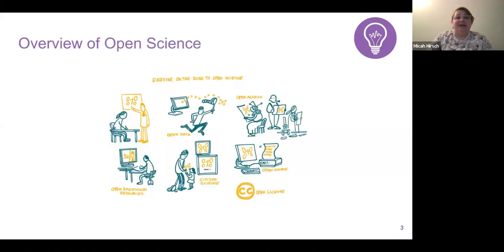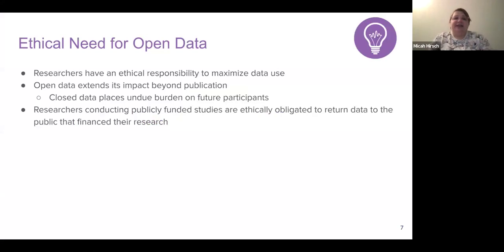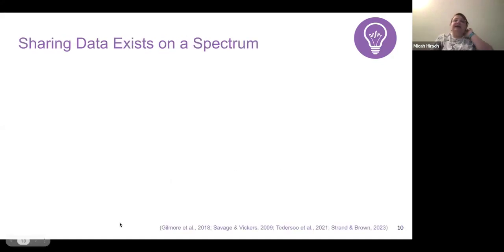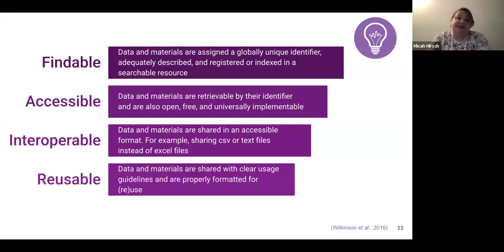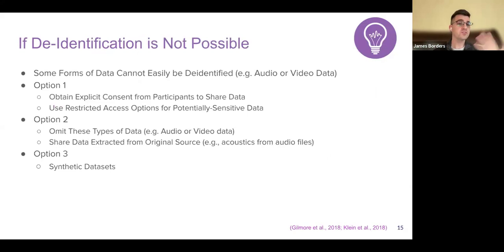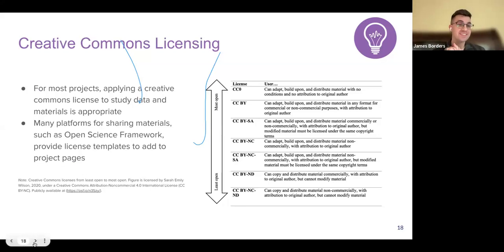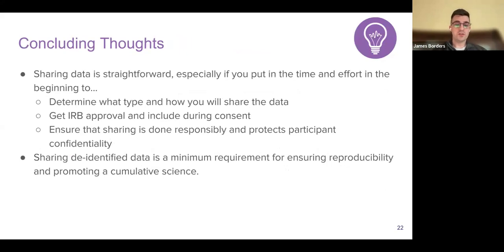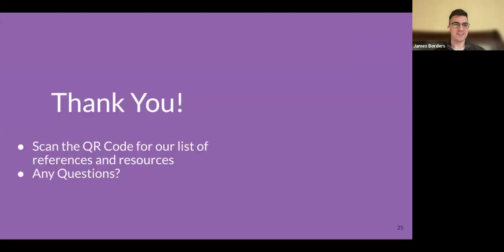Open Data 101: A Guide for Researchers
This recorded webinar, presented on June 3, 2025, offers a practical introduction to open data for researchers in communication sciences and disorders (CSD) and related disciplines at all levels. Hosted by CSDisseminate collaborators James Borders, PhD, CCC-SLP, and Micah Hirsch, PhD, this session introduces the benefits of data sharing, various methods for sharing data, and common challenges including licensing considerations and researcher concerns. Whether you're new to open data or looking to refine your practices, this webinar can help you get started with open data sharing.

Learn more about CSDisseminate's mission, recent merge with OpenCSD, and our volunteer collaborators and follow us on Bluesky and Instagram.

Resources
Here are some links that were shared in the Open Data Seminar chat:

Preprint on open data and material sharing (Ford et al., under review)

To find out about future CSDisseminate events, check out our Eventbrite page.